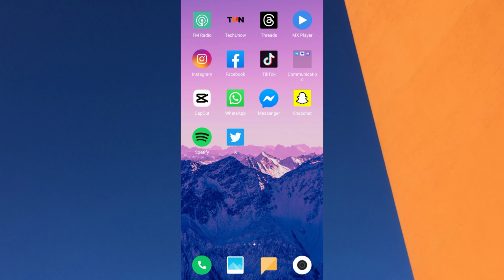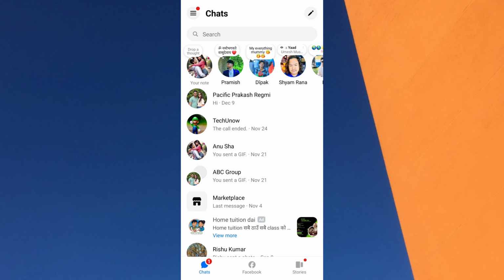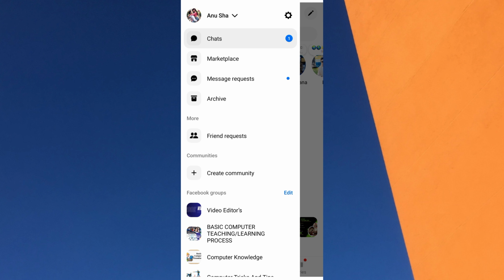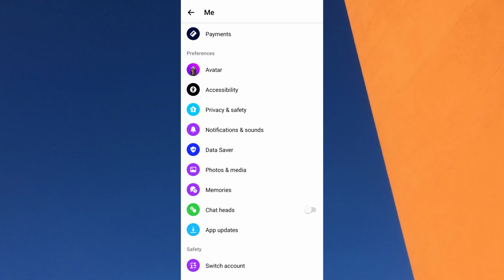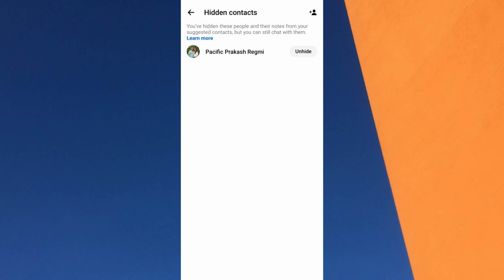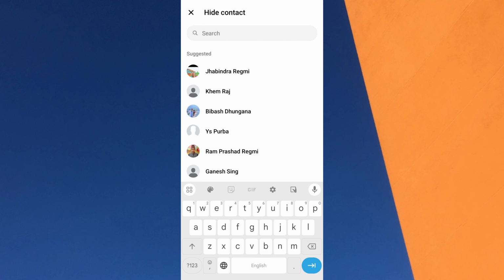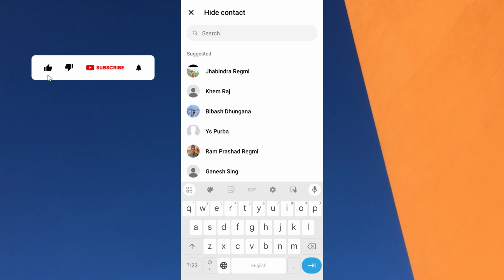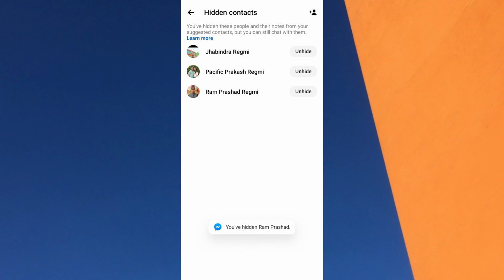How To Mute Messenger Notes | Turn Off Notes On Facebook Messenger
Do you want to mute Messenger notes? You can turn off notes someone on Facebook Messenger with just a few simple steps.

Mute Messenger Notes is a feature in Facebook Messenger that allows you to stop seeing updates from specific contacts.

Messenger Notes are short, 24-hour updates that your contacts can post, appearing at the top of your Messenger app.

Sometimes, notes may not align with your interests or preferences. Muting ensures you don’t see updates from specific users.

Muting notes from specific users helps you customize your Messenger experience by showing only what’s relevant to you.

🔶STEPS🔶
To mute Messenger notes,
1. Open the Messenger app on your mobile device.
2. Tap on the three horizontal line menu at the top left.
3. From here, tap on the settings icon.
4. Scroll down to the Preferences section and tap on Privacy and Safety.
5. Find and tap on Hidden Contacts.
6. Tap on the Add button at the top right of the screen.
7. Select a person you want to mute notes from in your Messenger app.

You can repeat the process to add multiple friends.

Now, your Messenger will hide and mute the notes for these selected contacts.

- - - - - - - Similar videos:- - - - - - - - -

This Video Includes:
○hide & unhide notes on messenger
○turn off notes notifications on messenger
○mute someone's notes on messenger
○hide a note in facebook messenger